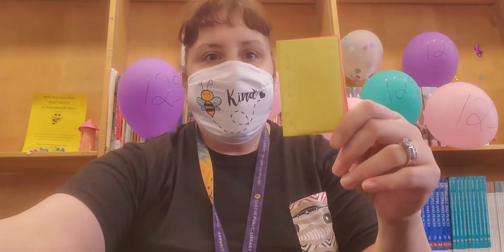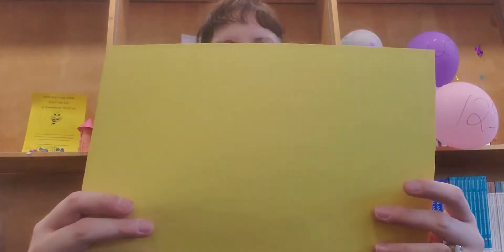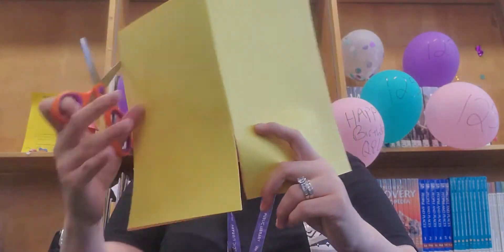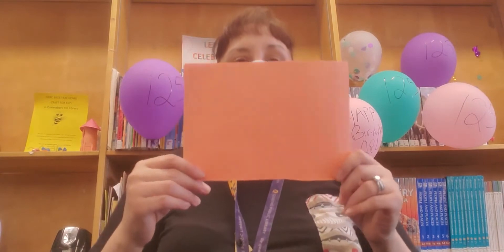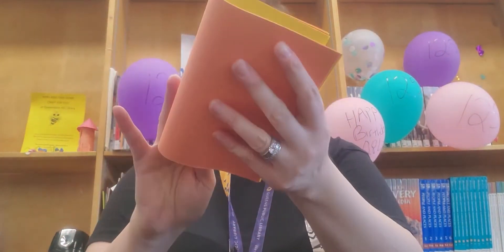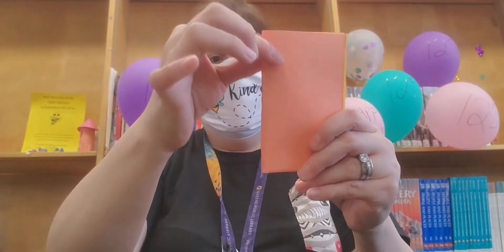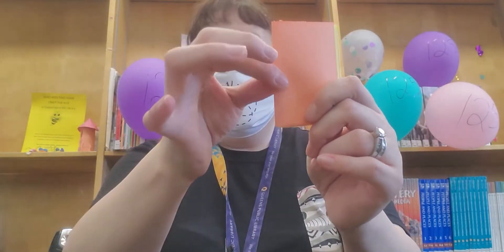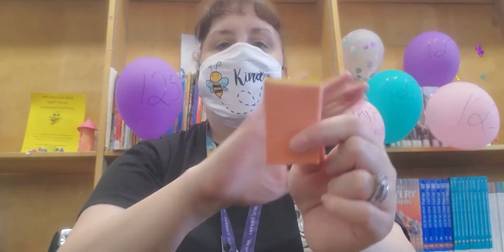Mini Book Craft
Enjoy making a mini book craft with Lucianne, Children's Librarian at Queensboro Hill.